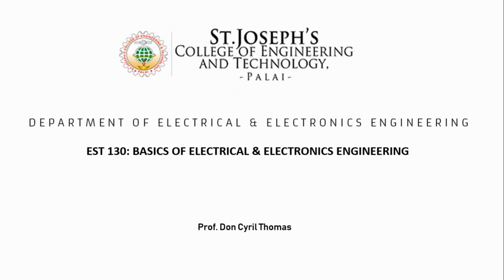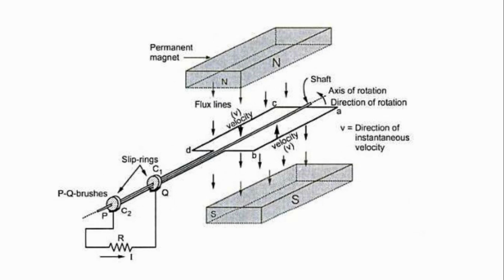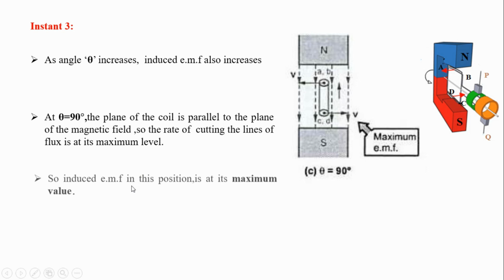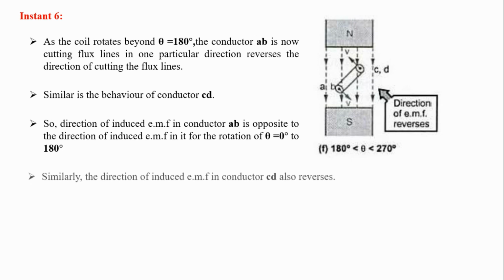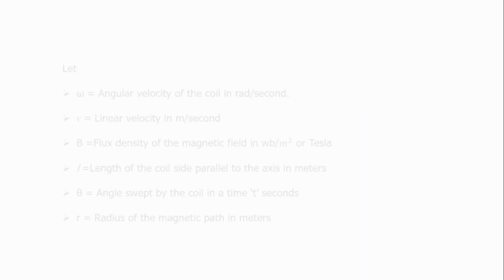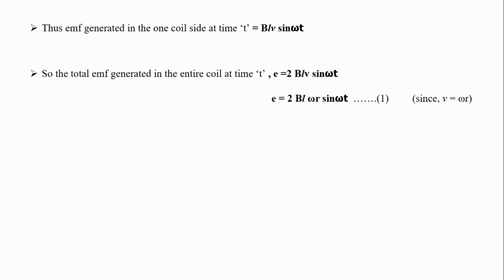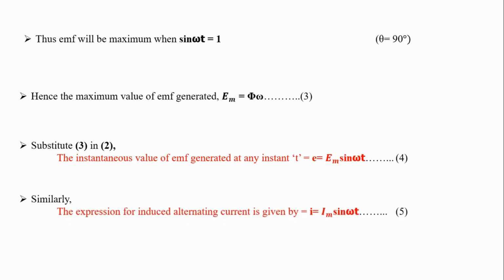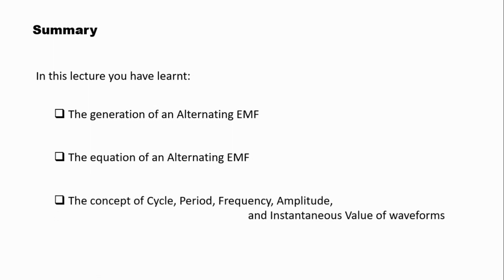KTU I EST130 I Basics of Electrical & Electronics Engineering I Module 2 I Part 1 I 2020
This lecture is a part of  the course Basics of Electrical & Electronics Engineering of Kerala Technological University for B.Tech Course.